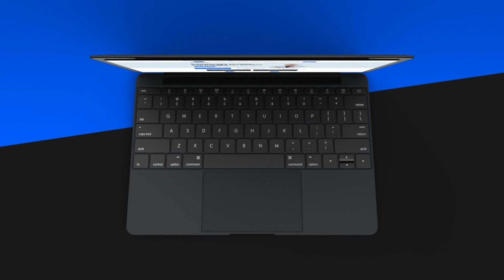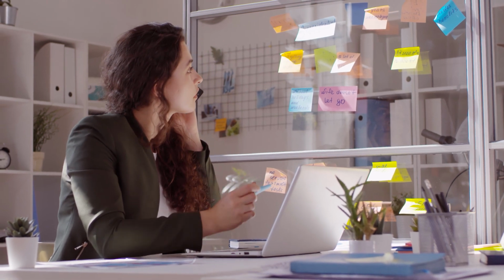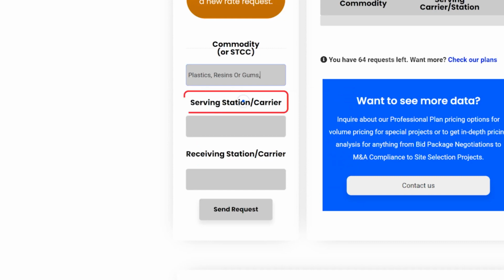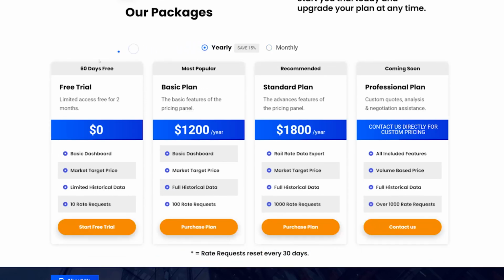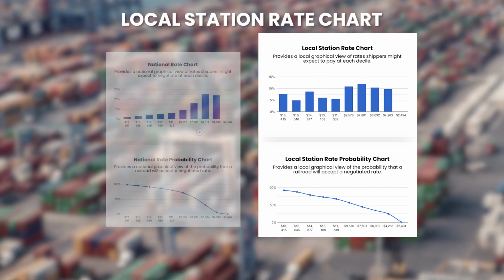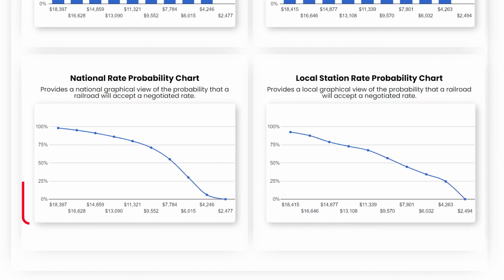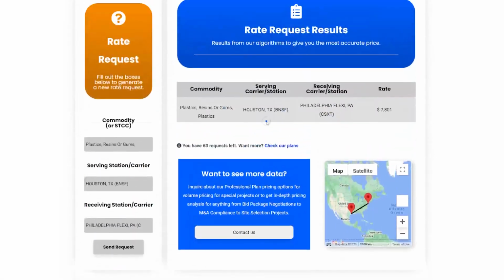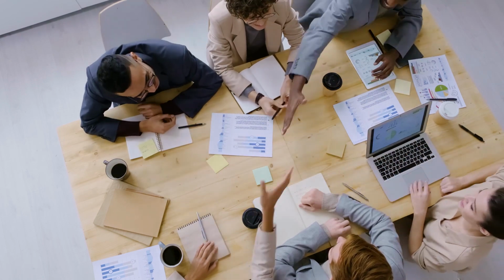RRA Demo video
This video describes how to use the Rail Rate Advisors website Rate Request fields. Using RRA you'll be able to understand what shippers are paying for rates to or from evvery Origin/ Destination pair (CSM) in North America for most commodities. Raill shipping rates tend to be a bit of a black box as contracts are confidential making it difficult to get